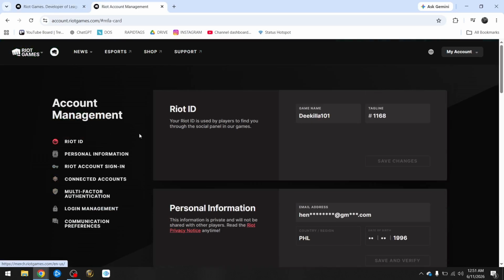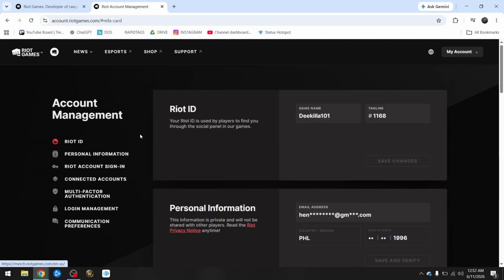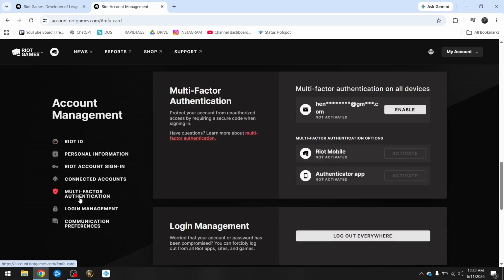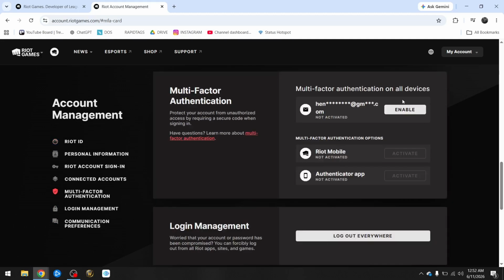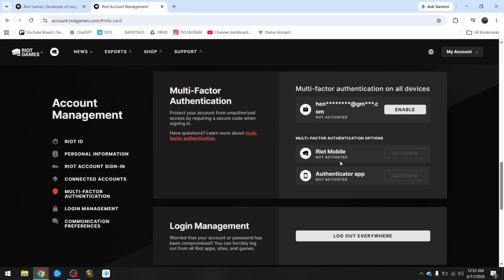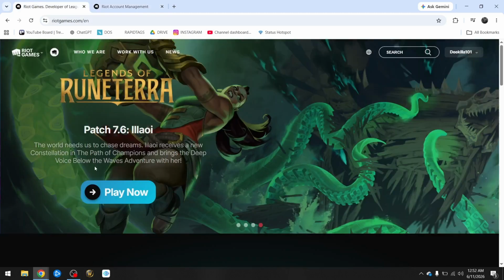HOW TO VERIFY YOUR VALORANT ACCOUNT 2026! (FULL GUIDE)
In this video, I am going to show you how to verify your Valorant account step by step. Learn how to confirm your account details, secure your Riot Games account, and access all Valorant features. This guide also covers common verification issues and solutions.